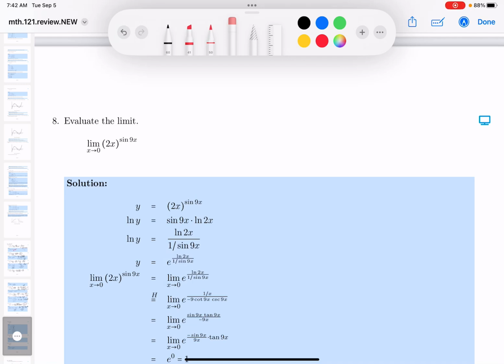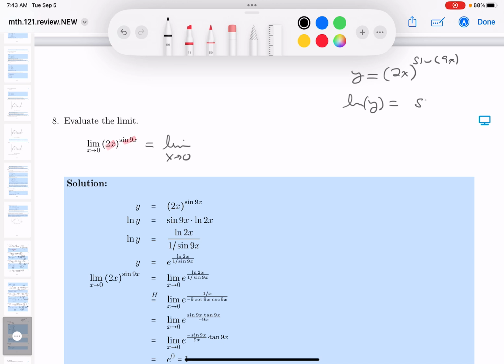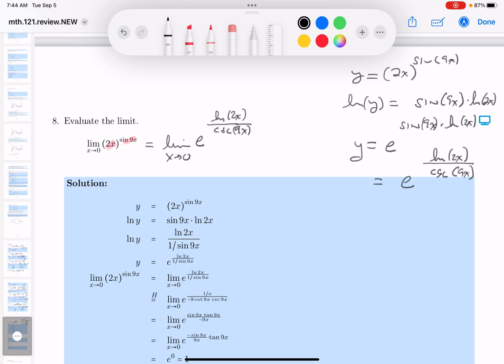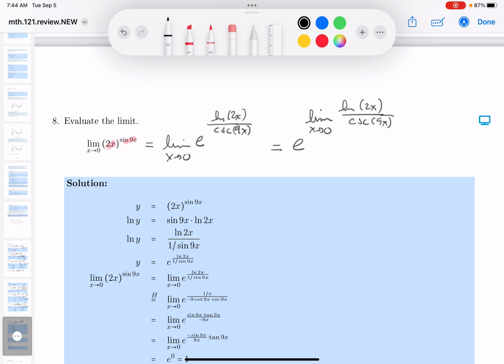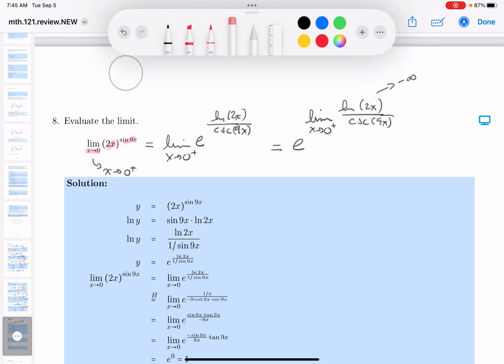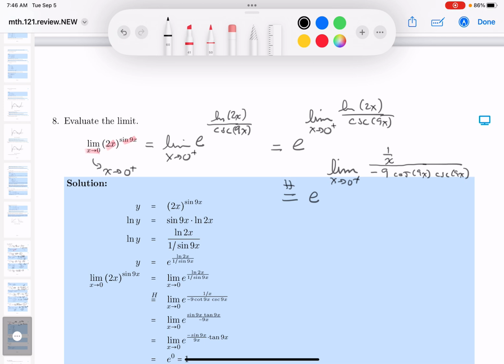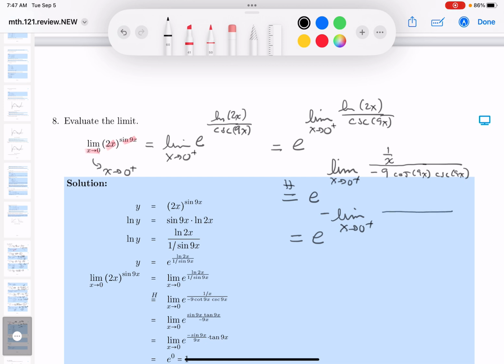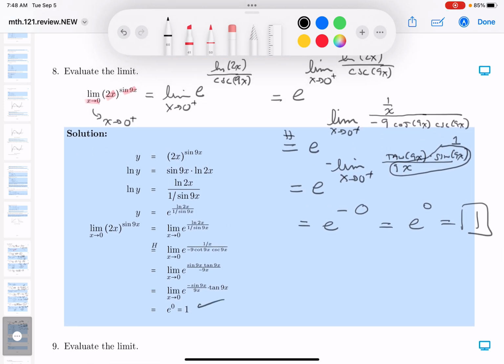mth 121 04 05 08